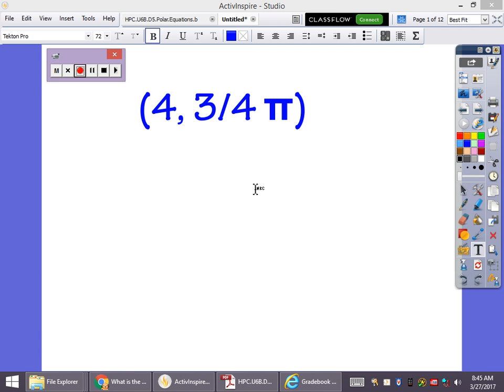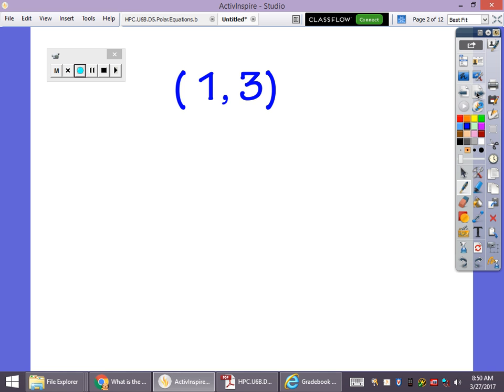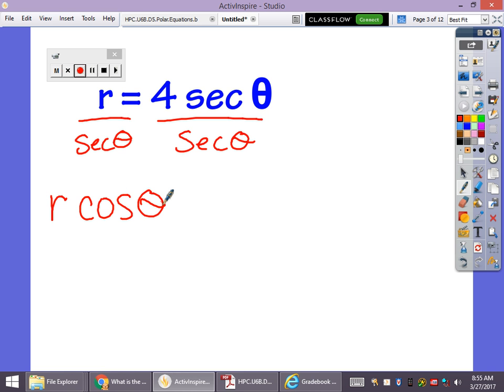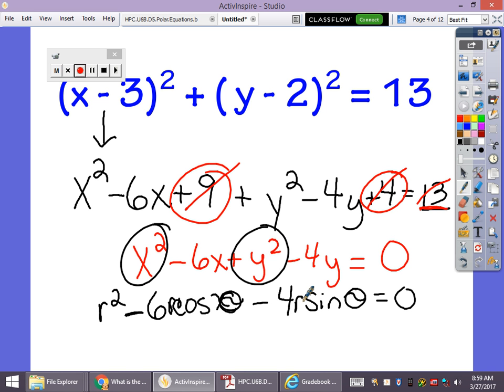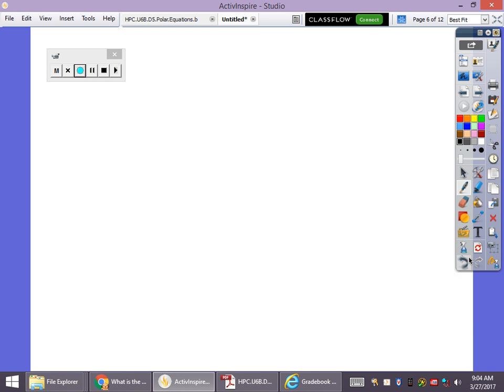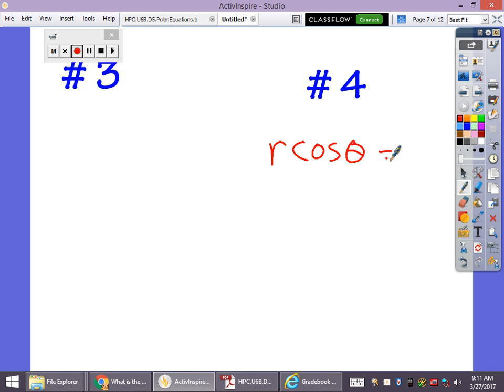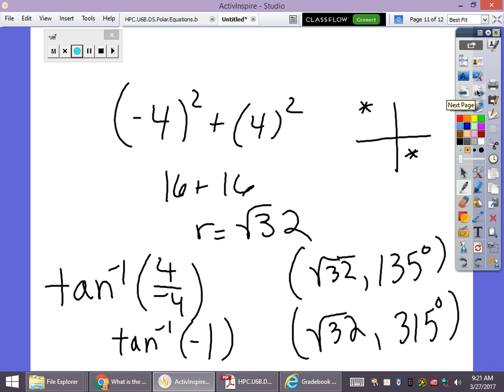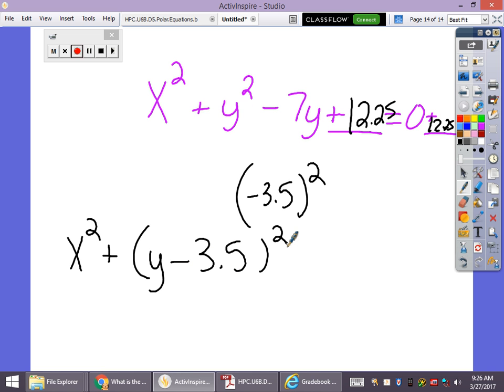Polar to Rectangle and back